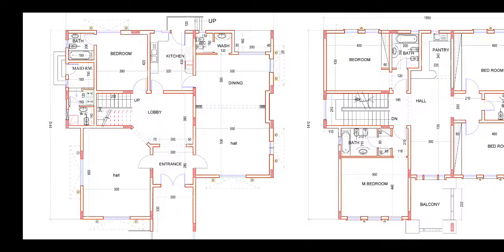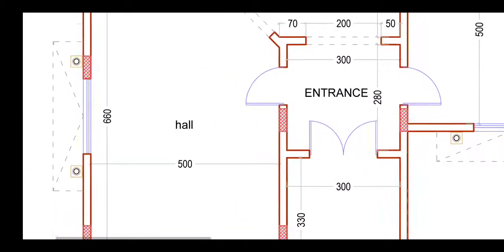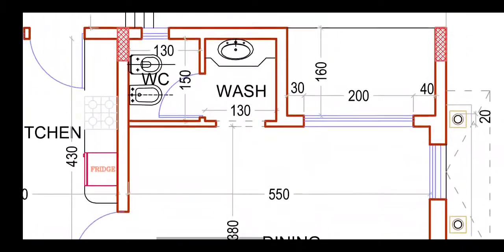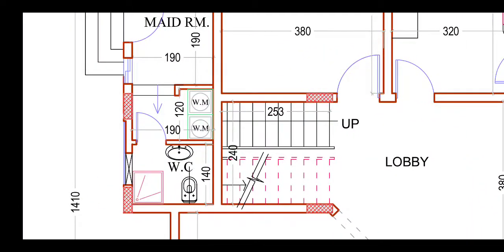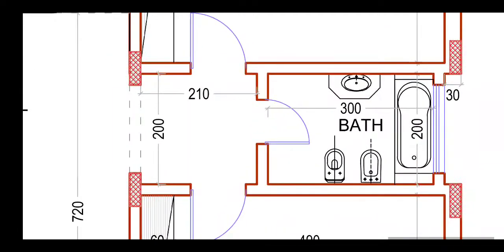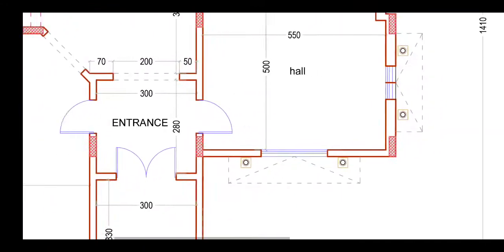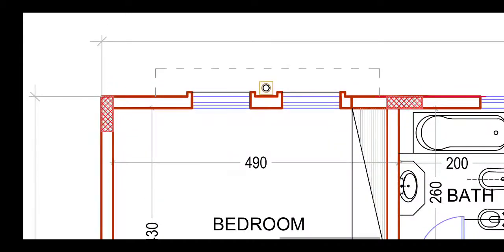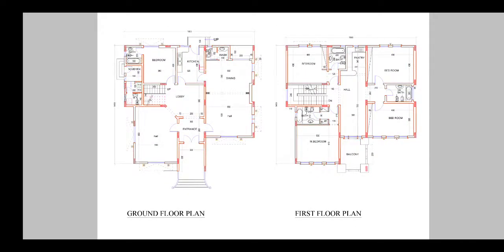Floor Plan Design G +1 Bedroom 4 on First Floor Ground floor living dining kitchen hall wonderful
Best house plan design wonderful floor plan design
Nice house plan design

Hello friends
I am providing you basic idea of house plan design to help you to understand the concept for study and education purpose only

These drawings are just to give an idea and not to challenge anyone.
I will give you just a proposal drawing. All idea mentioned in the video is to help and explain the basic concept of house plan design Best house plan design wonderful floor plan design

I will give you just a proposal drawing. All idea mentioned in the video is to help and explain the basic concept of house plan design